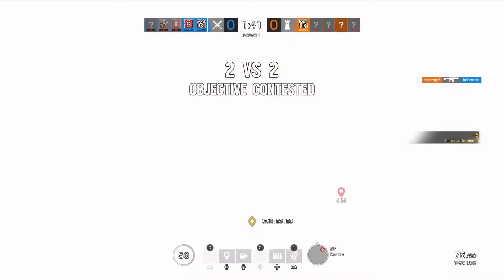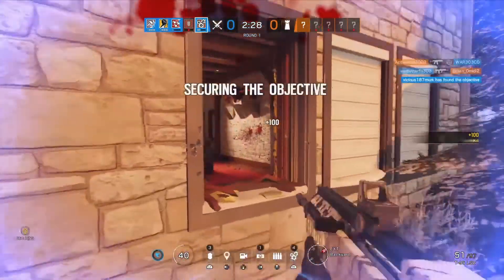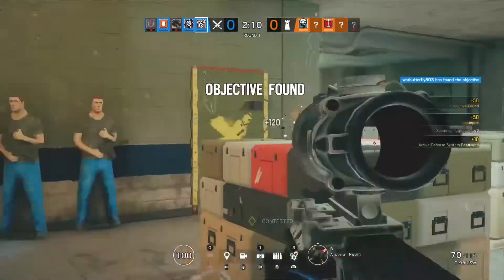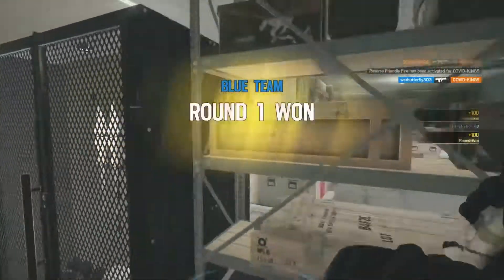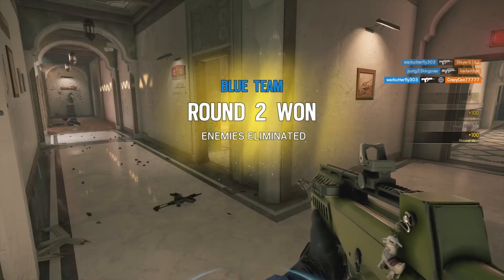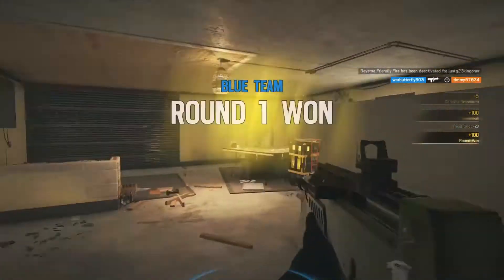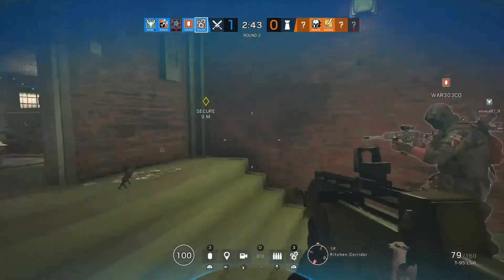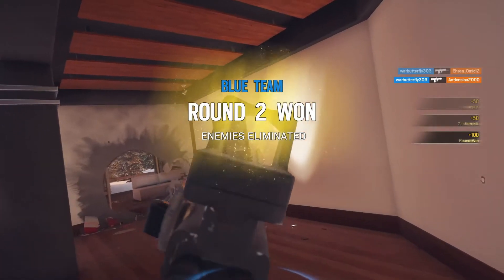Ying highlights*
SHAREfactory™